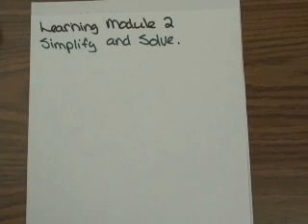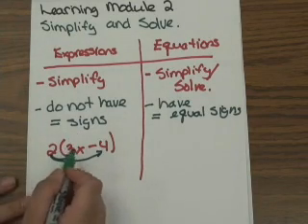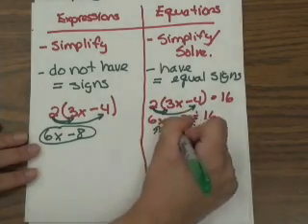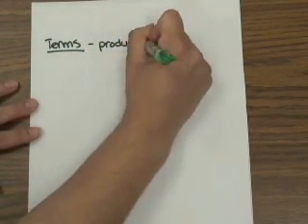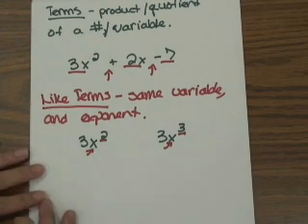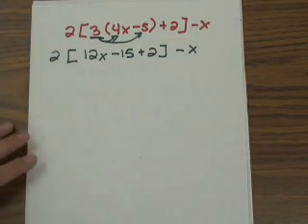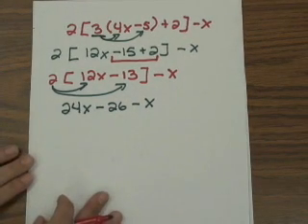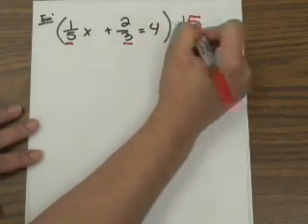Simplify and Solve